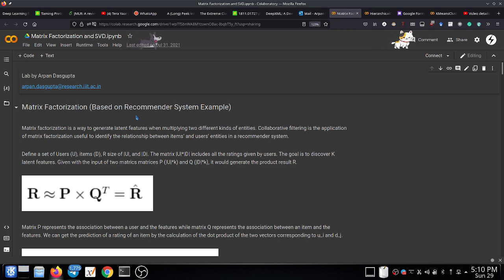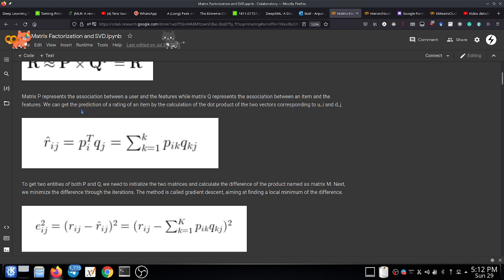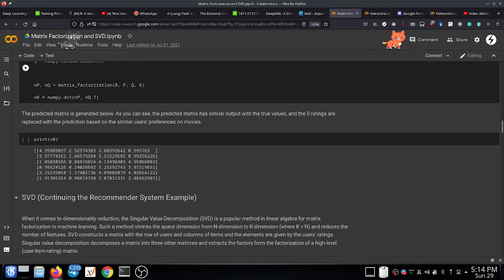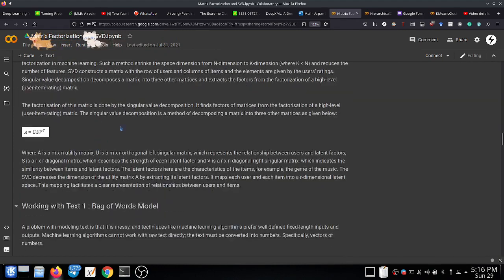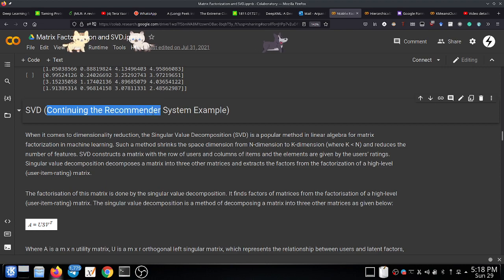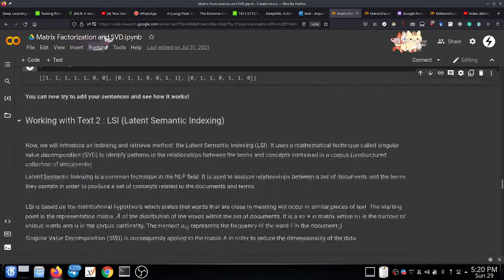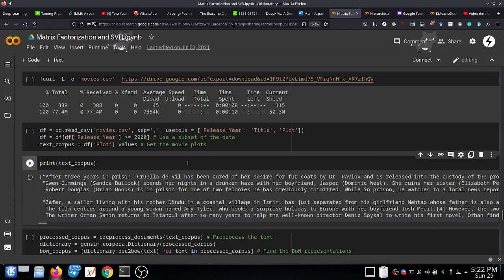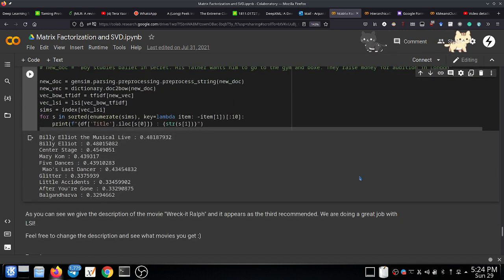Unsupervised Learning (FMML 2021 Module 7 Lab 3)